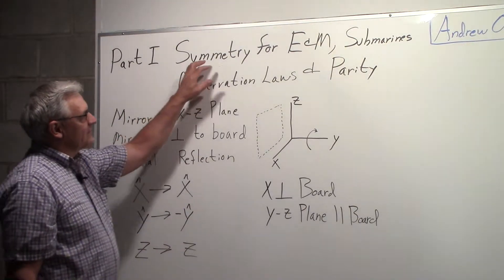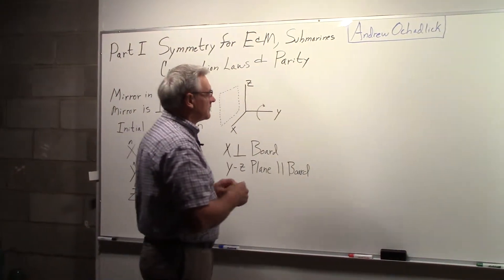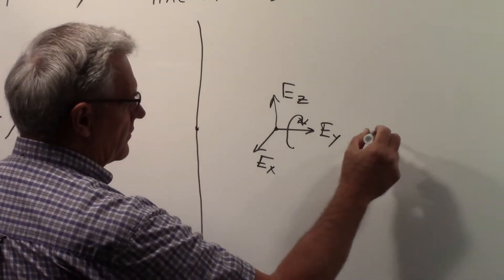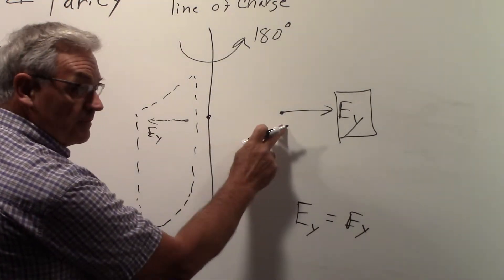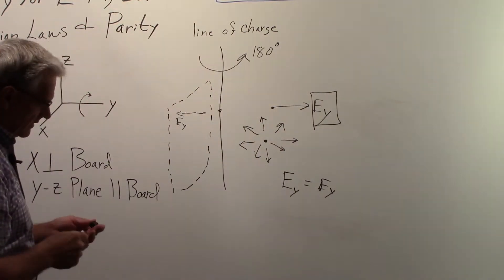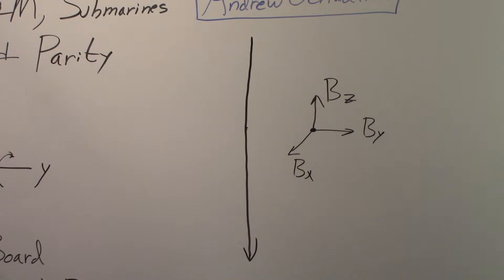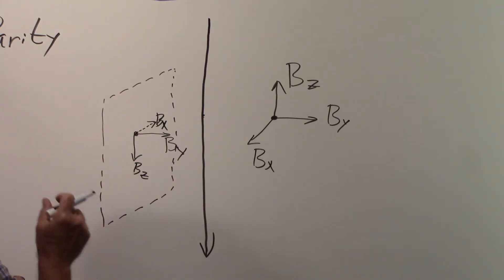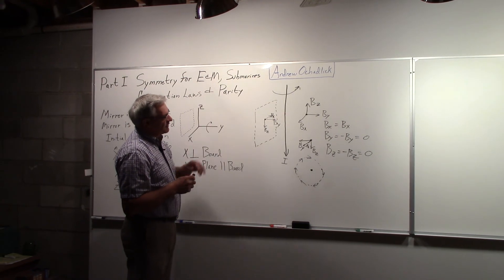Part I: Symmetry for E&M, Submarine Signals, Conservation Laws and Parity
“Part I: Symmetry for E&M, Submarine Signals, Conservation Laws and Parity” explains how symmetry operations, rotations and reflection in a mirror, can be used to tell us about certain aspects of the components of the electric field vector and the magnetic field vector.   The specific sources of fields that are addressed are amenable to certain rotations and reflections that maintain the original character of the sources.  The behavior of a “real vector” (not in the sense of the real part as in a complex number), representative of the electric field, and a “pseudo vector”, representative of the magnetic field is explained for the symmetry operation of reflection. ( Author’s Note: in listing out the x, y and z reflections for the pseudo vector column, “hats” on y and z were mistakenly neglected.) Elsewhere on “youtube”, “Part II: Symmetry for E&M, Submarine Signals, Conservation Laws and Parity” picks up where Part I one leaves off and looks at the magnetic field of a particularly interesting current pattern and the result is expanded to introduce the concept of an “electric current moment”.  The electric current moment concept is applied as an approximation to a source element for the magnetic field that might be generated by a submerged submarine. “Part III: Symmetry for E&M, Submarine Signals, Conservation Laws and Parity” follows Part II. Part III will be available soon for viewing. Part III introduces the basic concept of symmetry from the perspective of a very important theorem introduced in 1917 by Emmy Noether.  Her theorem connects symmetries with conservation laws.  The concept of parity, in terms of how natural events in the cosmos have real counterparts if the events are viewed in a mirror, is discussed.  Regarding the concept of parity in particle physics, an apparent violation of symmetry is briefly discussed in the case of beta decay for cobalt-60. Andrew R. Ochadlick Jr. received a Ph.D. in Physics from the State University of New York at Albany (SUNYA) and is a career physicist with university, government and industry R&D experience and teaching experience at the undergraduate and graduate level.